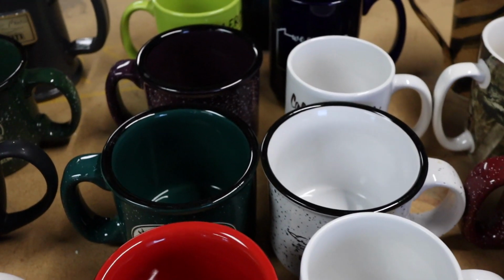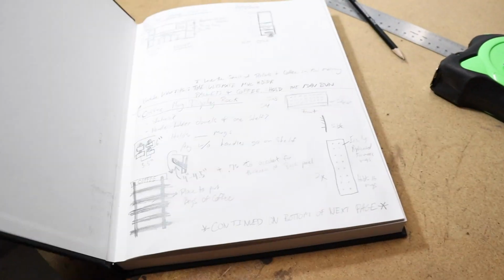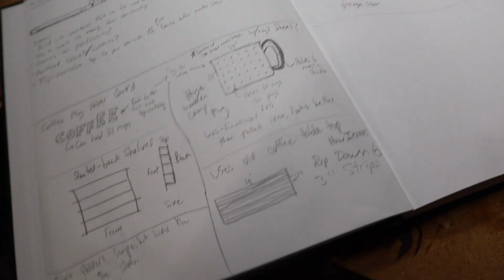Wood, Metal, & Coffee Mugs...Man Bun Not Included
I took the coffee table I made in 2015 and turned it into a giant camp mug-looking mug rack so we can keep them on display in the kitchen.